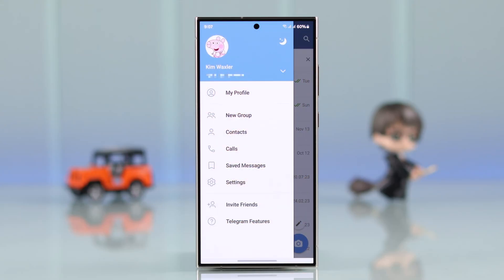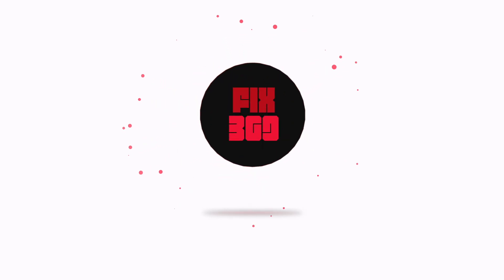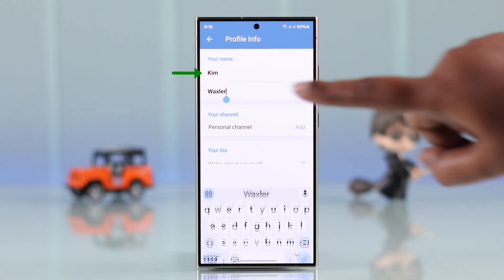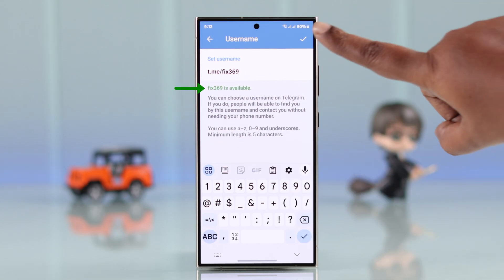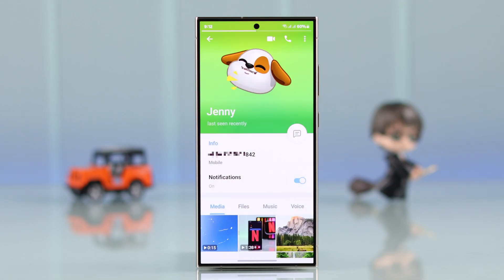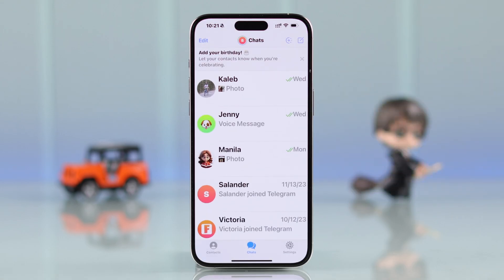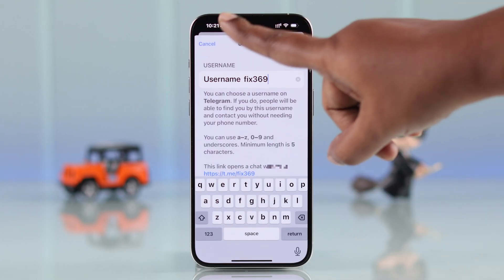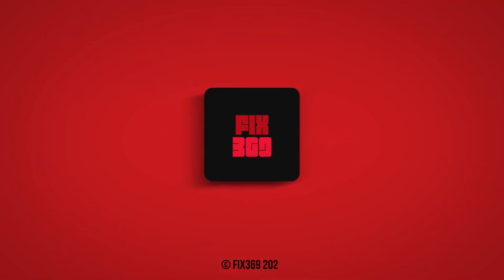Change Telegram Name on iPhone or Android! [How To]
Unsure about how to change the Telegram Display Name, Username, or contact name on Android Phone or iPhone? Searching for a step-by-step guide to change names on the Telegram App from your iOS or Android Phone? Then this is the video for you.

In this video, the Fix369 Team will show you how to:

* Change the Display name of your Telegram Account on an Android Phone.
* Change your Telegram Username on your Android Phone.
* Change the Display Name and Username of your Telegram Account on iPhone.
* Change Telegram Contact on iPhone.

0:00 Can you change your Telegram Name on iPhone/Android?
0:18 Change Telegram Display Name on Android
0:40 Change Username on Telegram on Android
0:57 Change Telegram Contact Name on Android
1:15 Change Display Name and Username on iPhone
1:39 Chang Telegram Contact Name on iPhone